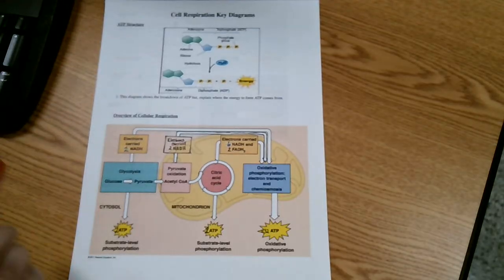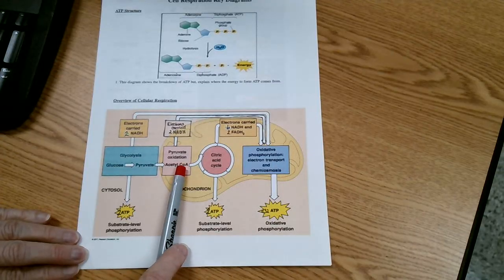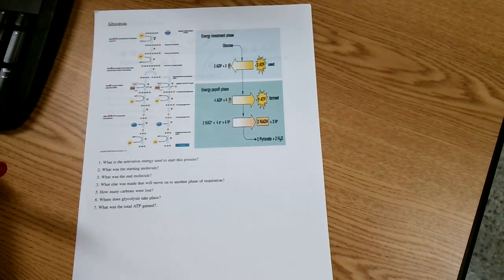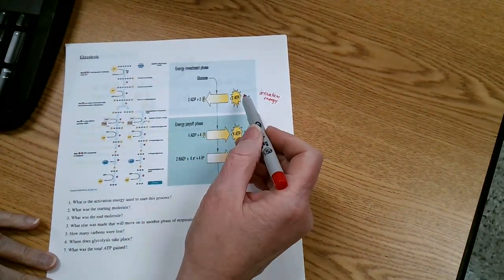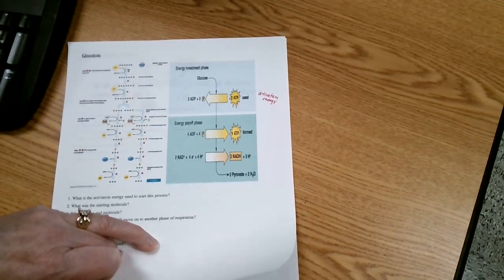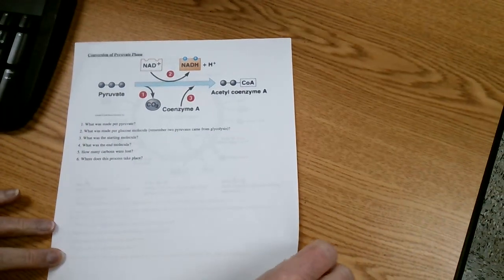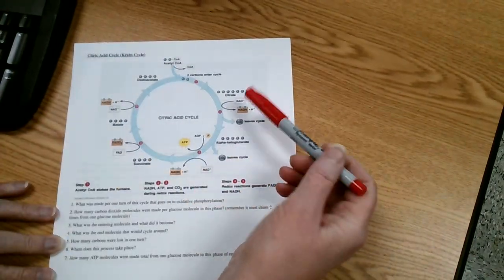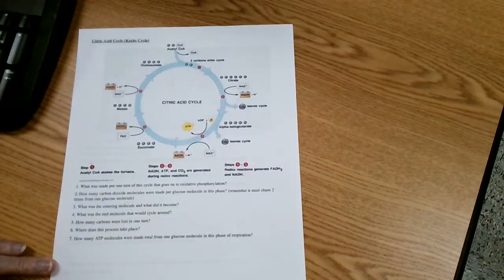Video notes Review of Respiration 1